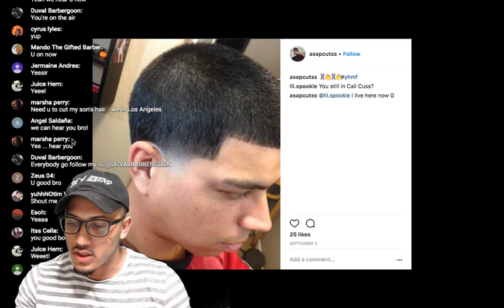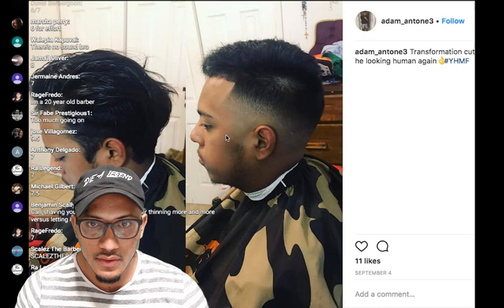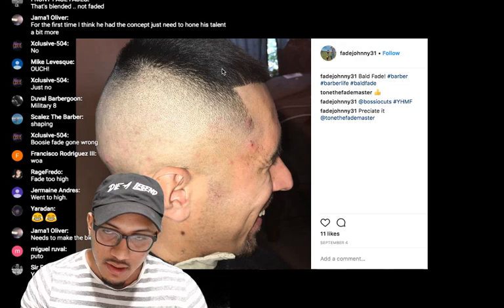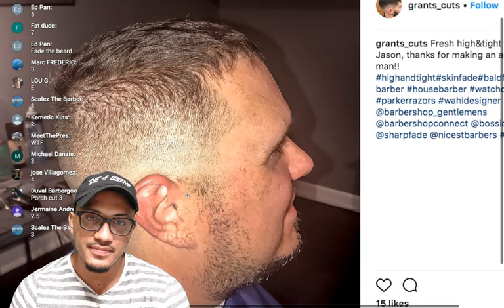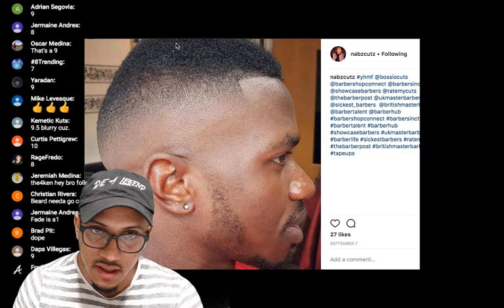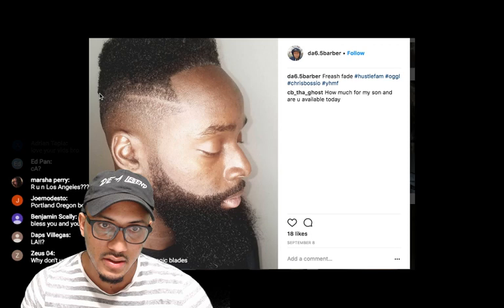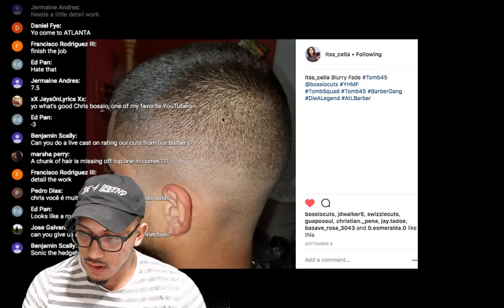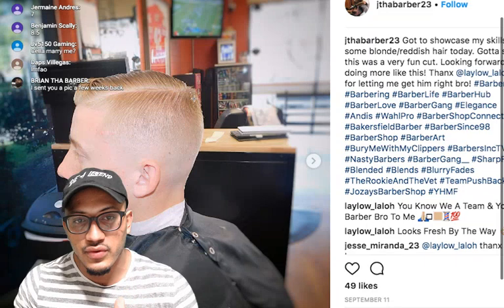Rating Subscribers Haircuts! YHMF! 9/27/17